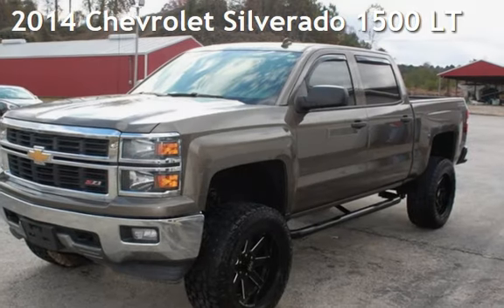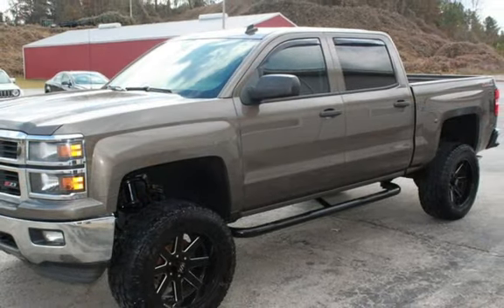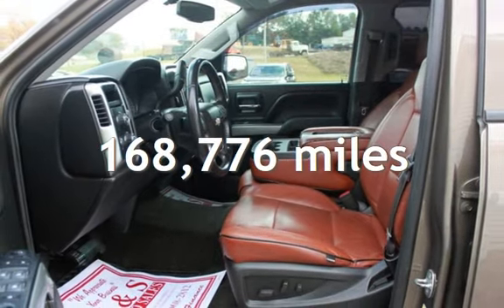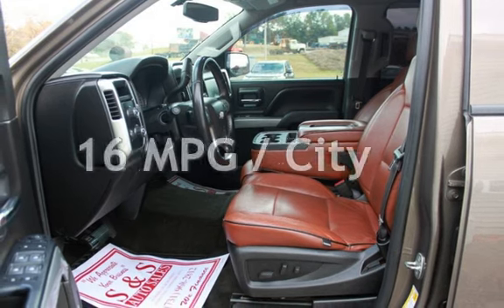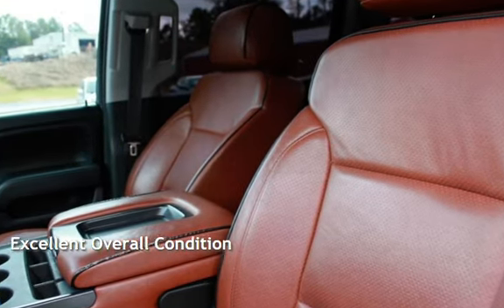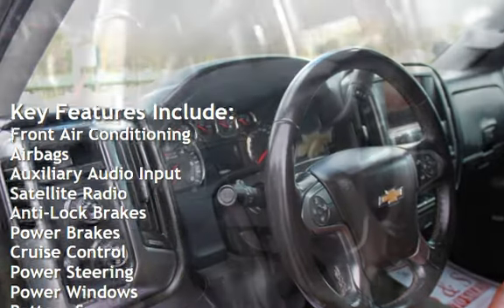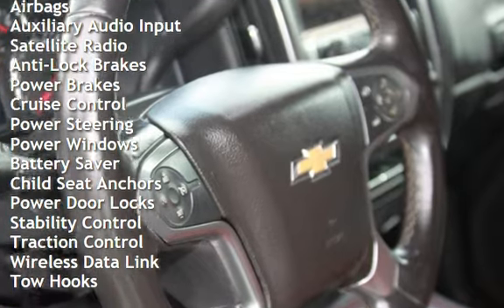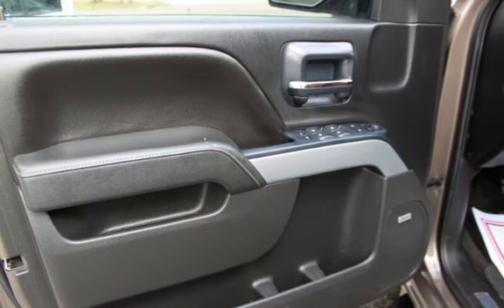2014 Chevrolet Silverado 1500 LT for sale in Lexington, TN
2014 CHEVROLET SILVERADO CREW-CAB Z-71 4X4 WITH LIFT-KIT, 35 INCH TIRES, 20 INCH BLACKED OUT WHEELS, STEP-BARS, POWER SEAT, STEERING WHEEL CONTROLS, VOICE, PHONE, TURN SWITCH 4X4, BOSE SOUND SYSTEM, LEATHER, MY LINK, TOWING PACKAGE, KEYLESS ENTRY, DUAL CLIMATE CONTROL, BACK UP CAMERA, TRACTION CONTROL, NAVIGATION, AUX/USB INPUT AND MORE!!